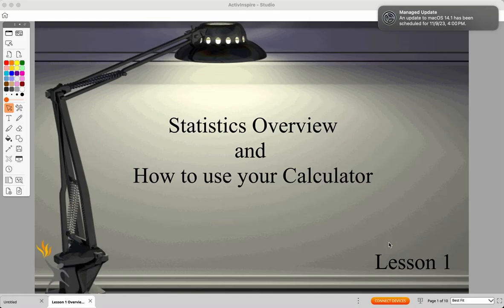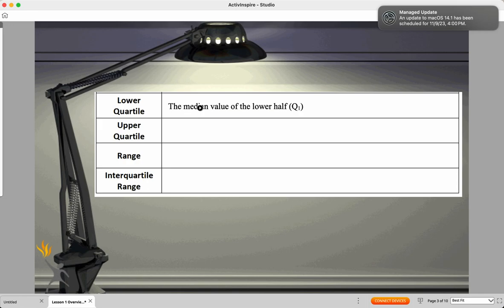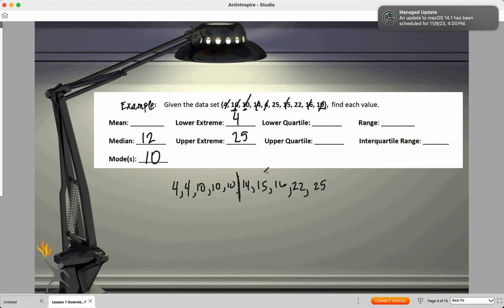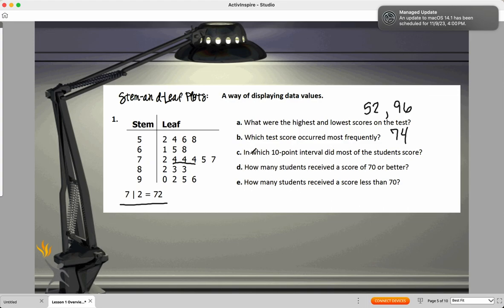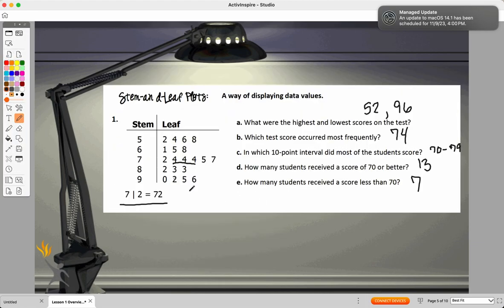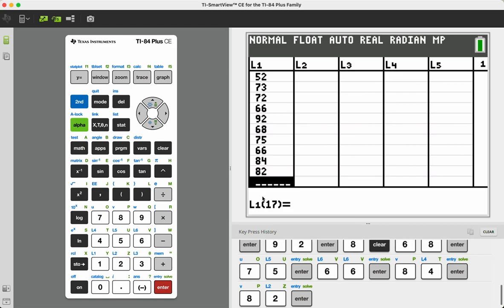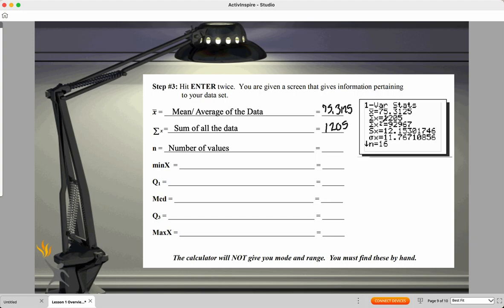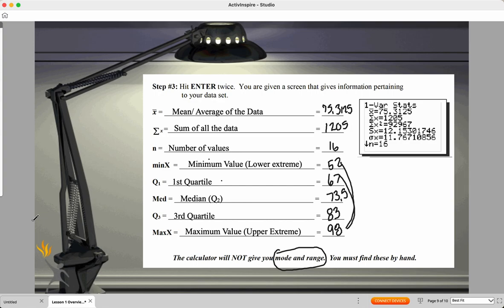Lesson 1 Statistics and Calculator Overview